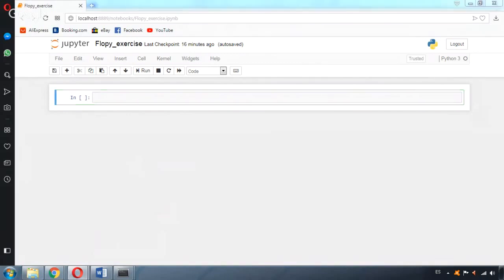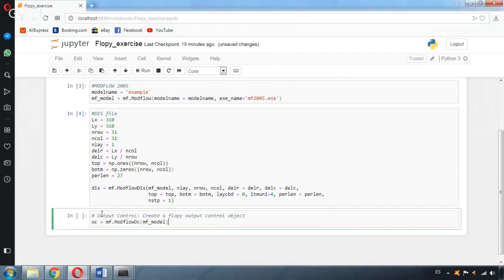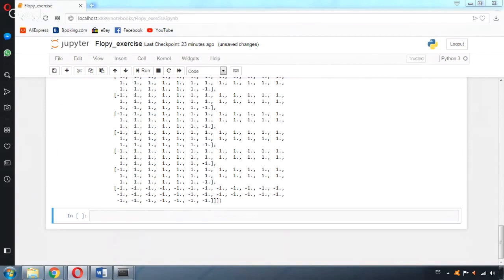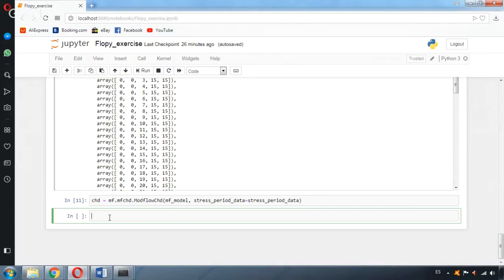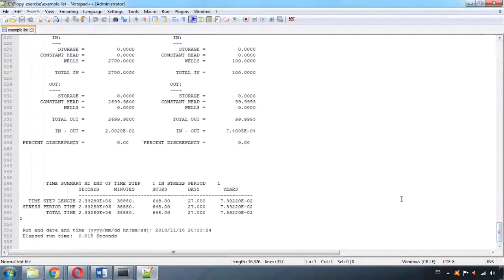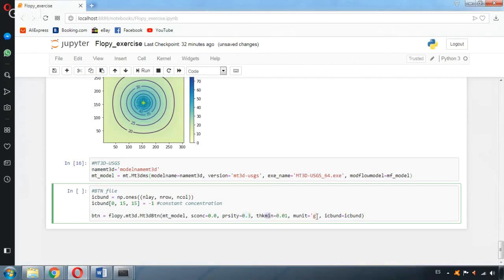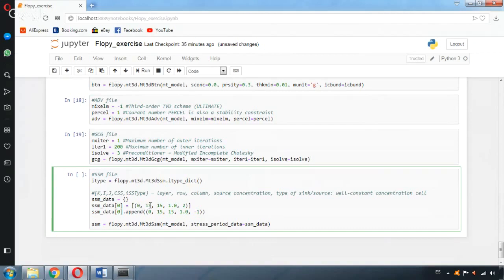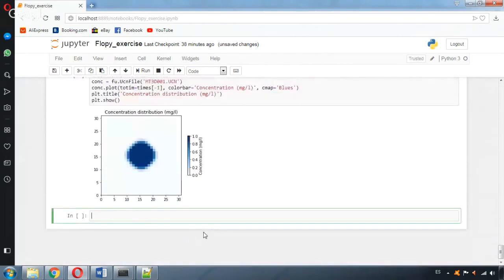2D Contaminant Transport Modeling with MODFLOW, MT3D-USGS and Flopy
Making hydrogeological models can take a long time, from construction, visualization of results and calibration. It is important to use tools that can optimize these tasks and allow the time saved to be used in the analysis of the system.
In this opportunity we will use Flopy to replicate a 2D transport model from a previous post Flopy is a versatile set of Python scripts which can be used to run MODFLOW and MT3D, amongst other MODFLOW-related groundwater programs in a simple and efficient way. It will be seen how useful this tool is to automate the process of creating groundwater models since modifications of the boundary conditions can be done just by changing the text file.
In addition, MT3D-USGS will be used for the transport modelling. It is an updated release of the groundwater solute transport code MT3DMS, which has new transport modeling capabilities that provide a greater flexibility in the simulation of solute transport and reactive solute transport.

Input code
Here you can find the complete code for the groundwater model in Flopy: